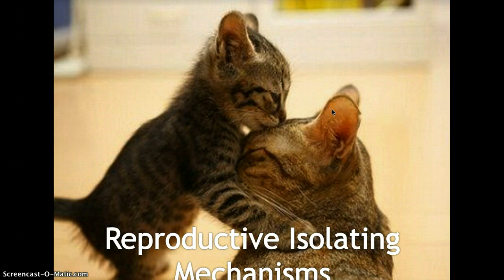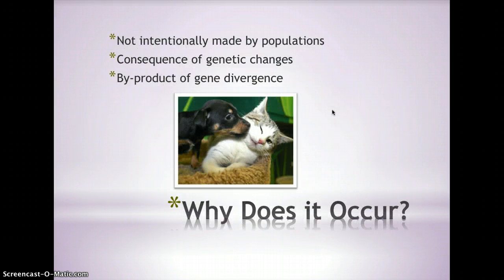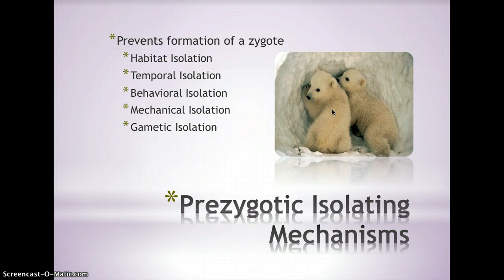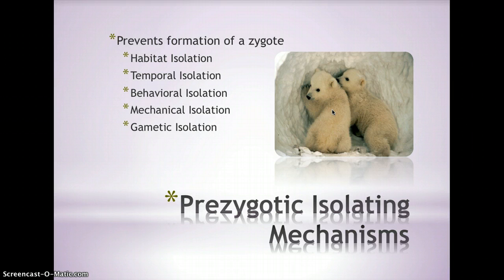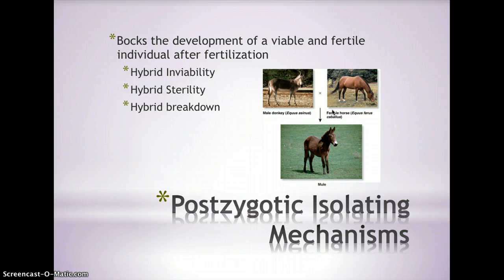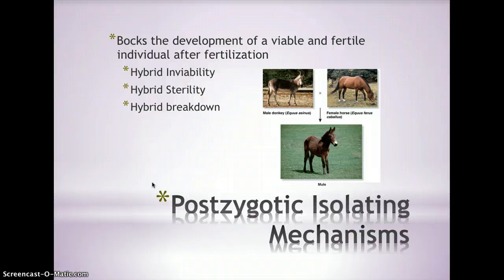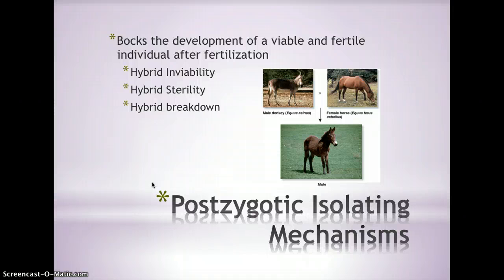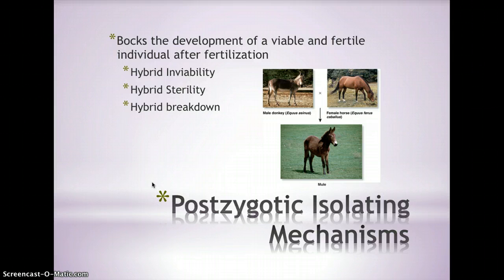Reproductive Isolating Mechanisms